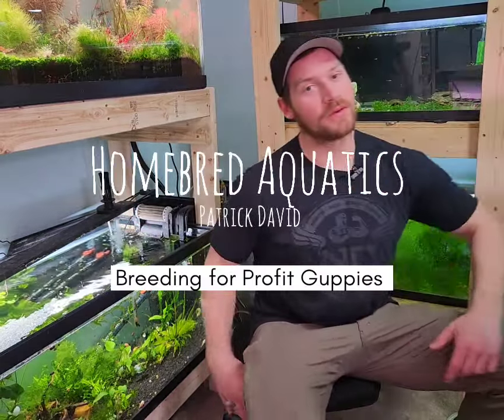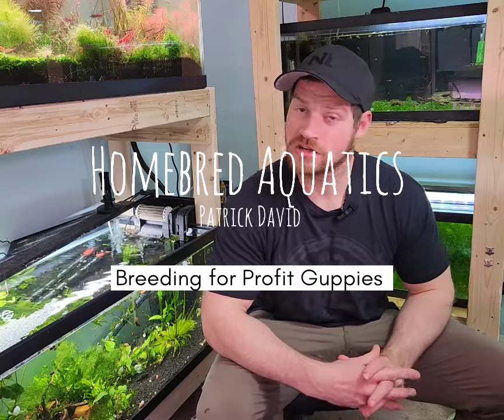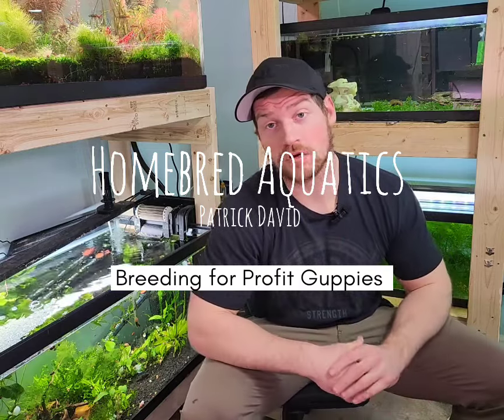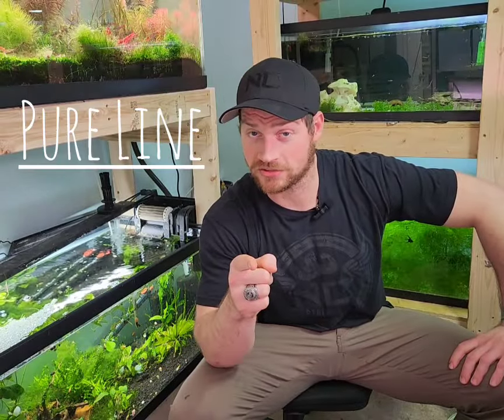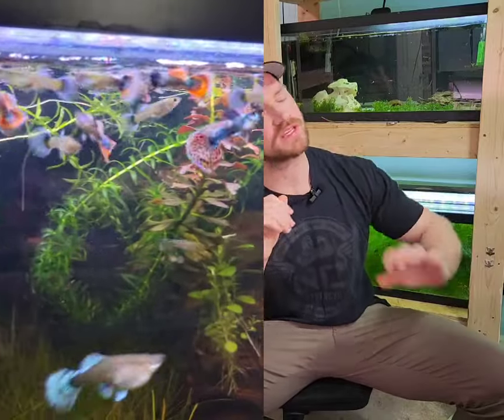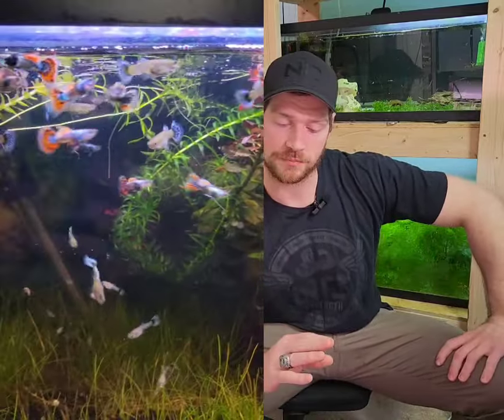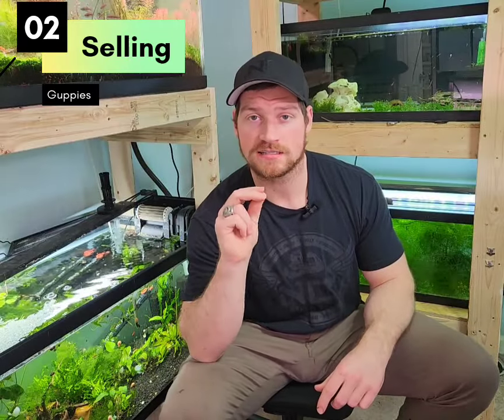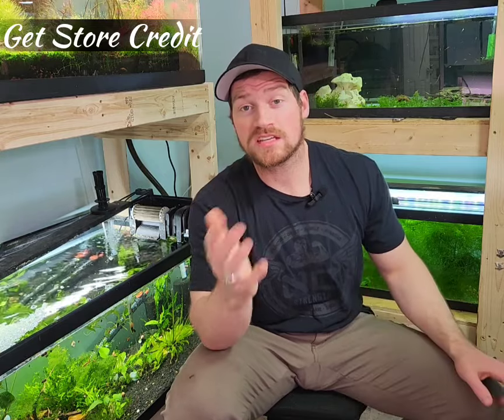"Easy Money with Guppies: How to Cash In Selling These Colorful Fish!" (Part 4 Breeding for Profit)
If you're looking for a lucrative side hustle, you've come to the right place. In this video, I show you the secrets to making easy money by selling guppies – those beautiful and colorful little fish that everyone loves! Guppies are not only a popular choice for fish enthusiasts, but they are also in high demand as pets, making them a perfect opportunity for those looking to earn some extra cash. My step-by-step guide will walk you through the process of starting your own guppy-selling business, even if you're a beginner. First, I delve into the mesmerizing world of guppies, exploring their various color patterns, vibrant fins, and unique characteristics that attract buyers.

0:00 Intro
1:02 Pure Line
4:40 Selling
8:50 Multi Tank Use
10:42 Conclusion